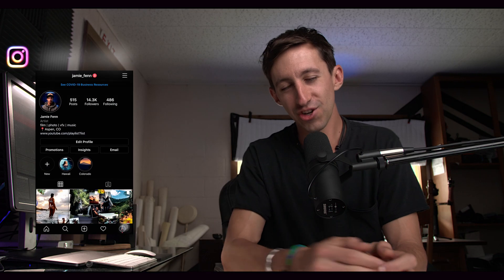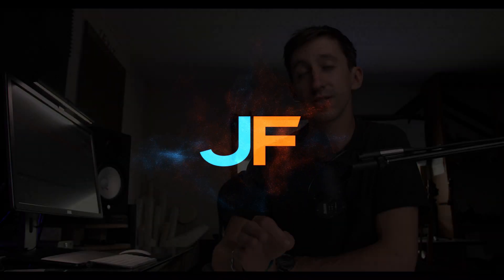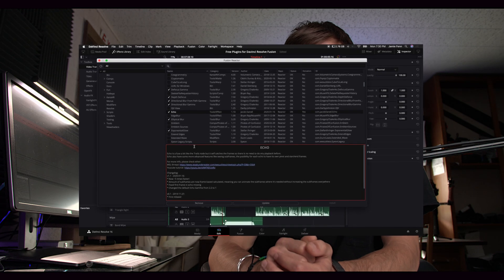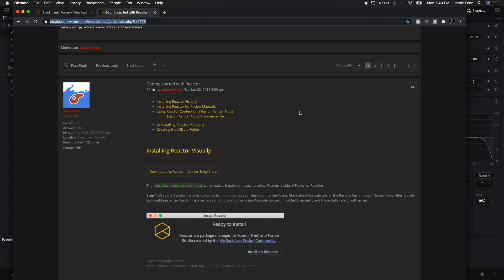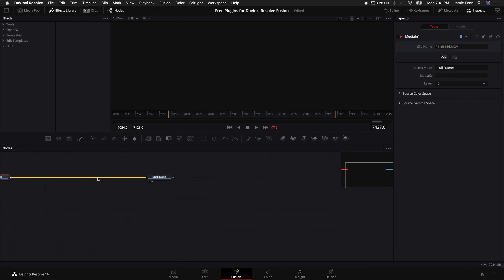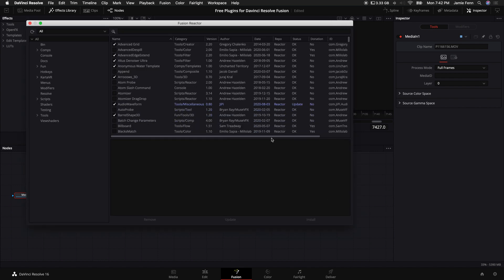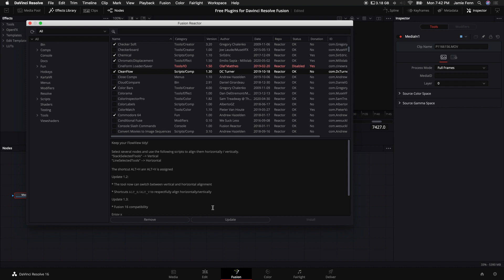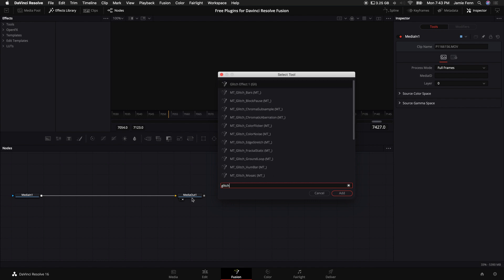BEST FREE PLUGINS and EFFECTS (Reactor) for Davinci Resolve Fusion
Reactor for Davinci Resolve Fusion is the best place to get free plugins and free effects!!

Gear I use:

Main Camera BMPCC
B Camera GH5
Favorite stabilizer Ronin s
Awesome Tiny Camera Gopro Hero 8